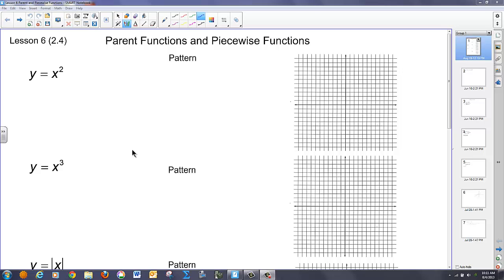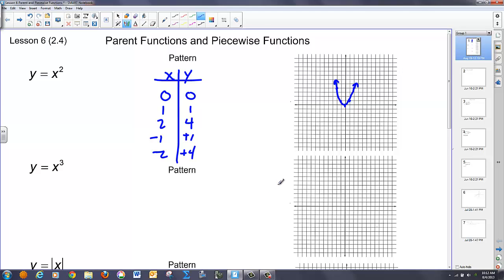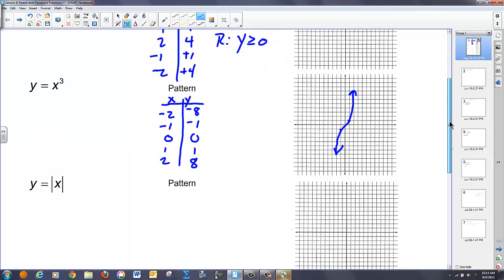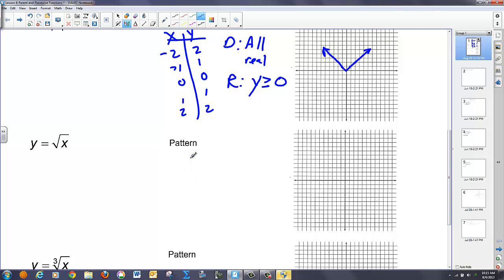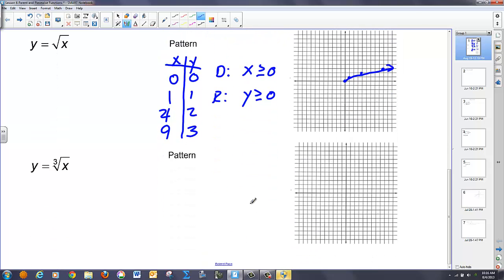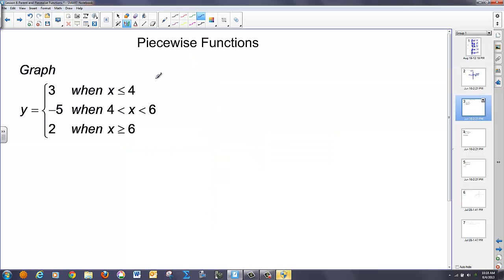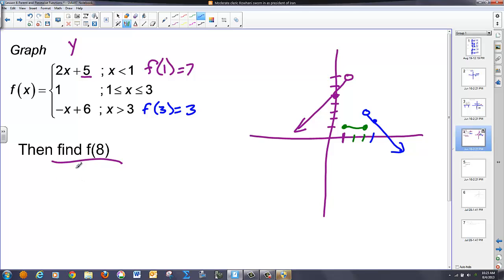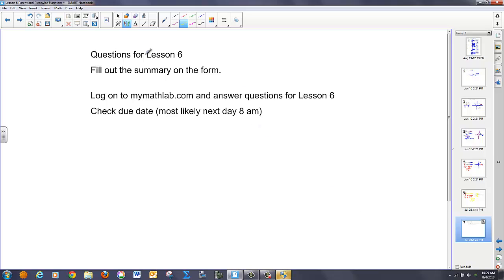Lesson 6 Parent Functions and Piecewise Functions